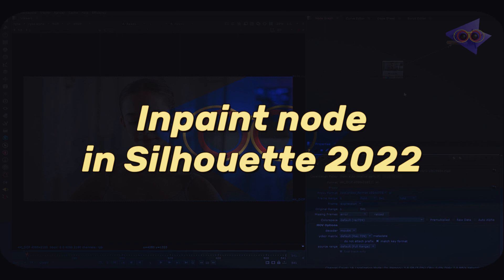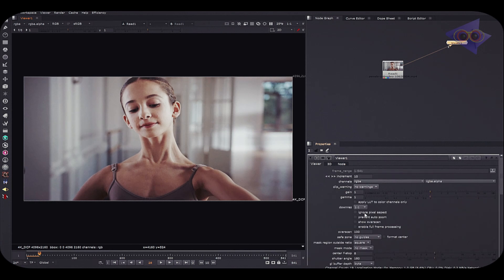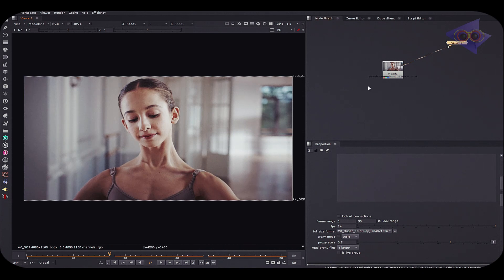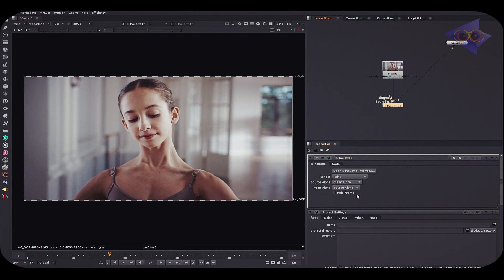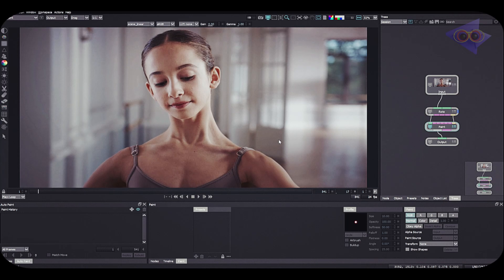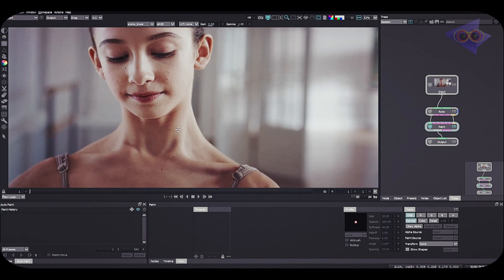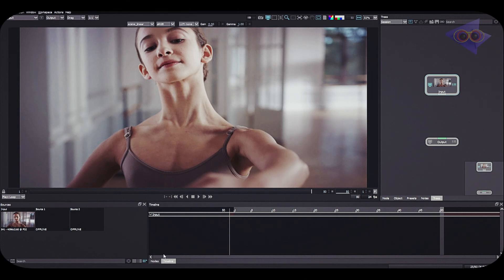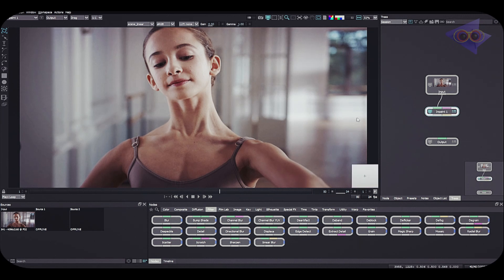Silhouette 2022: Marker Removal Made Easy with Inpaint Node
0:00 Introduction
0:10 Inpaint node in Silhouette 2022
4:29 Importing inpaint node
6:53 Properties of inpaint node
9:41 Removal of more complex areas
11:30 Clone algorithm
13:11 Auto-grade inside Inpaint node
14:15 Open splines inside inpaint node